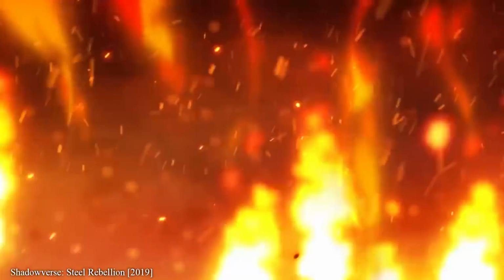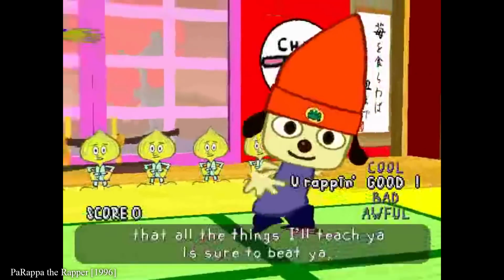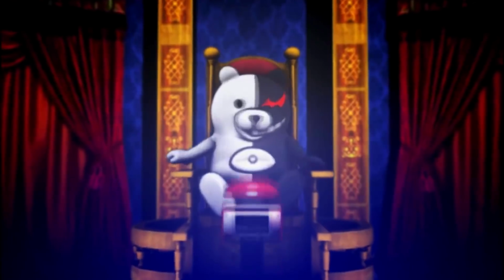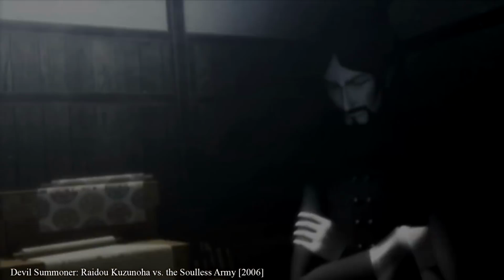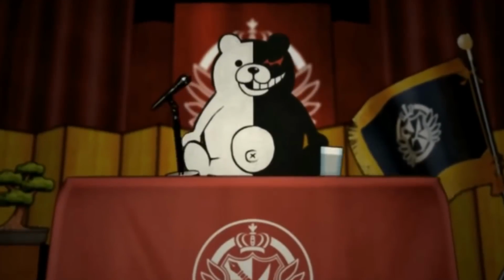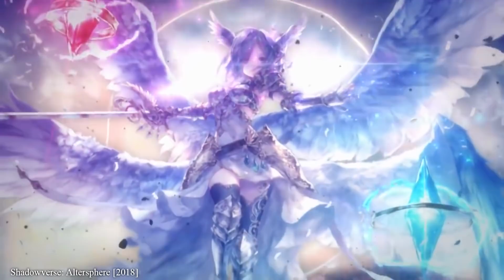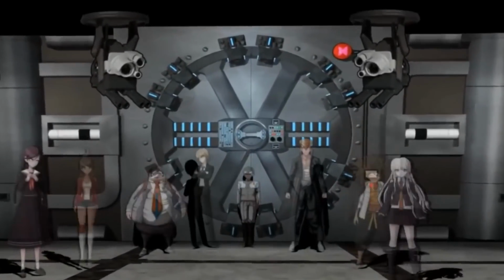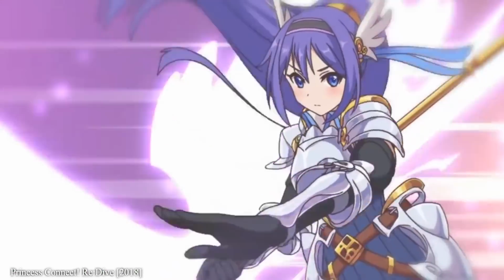[SPOILER-FREE] The 2.5D Animation of Shadowverse and Beyond | Animator Spotlight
Canipa explores the uses of 2.5D animation in Japanese video games, focusing on Shadowverse's ability to create captivating leaders through Spine's 2.5D animation software. This video is a spoiler-free re-edit of the previous Danganronpa video.

Intro:
Animated by Christian Maize (@CookieficationJ)
Produced for The Canipa Effect

Games/Anime series featured in this video (chronologically):

Danganronpa: Trigger Happy Havoc
The Ultimate Doom
System Shock: Enhanced Edition
GRANDIA HD Remaster
Killer Instinct Gold
Paper Mario
Resident Evil 3: Nemesis
PaRappa the Rapper
Danganronpa 2: Goodbye Despair
Danganronpa V3: Killing Harmony
Detective Conan & Kindaichi Case Files
Danganronpa: The Animation
Danganronpa Another Episode: Ultra Despair Girls
Devil Summoner: Raidou Kuzunoha vs. the Soulless Army
Oreimo Portable
Super Mario 64
Yona of the Dawn
Maquia: When the Promised Flower Blooms
How Not to Summon a Demon Lord
Shadowverse
Princess Connect! Re:Dive
As Dusk Falls
Girls Frontline
Gibiate

00:00 - The Dragon Shrine - Yoshihiro Ike
01:47 - The Canipa Effect Intro
02:03 - New World Order V3 - Masafumi Takada
02:37 - Extra Lessons for the Mysterious - Masafumi Takada
03:19 - Re:DISTRUST - Masafumi Takada
05:57 - Nakusita Kakera (Pieces Lost) - Ian Post
08:45 - The Fairy Forest - Yoshihiro Ike